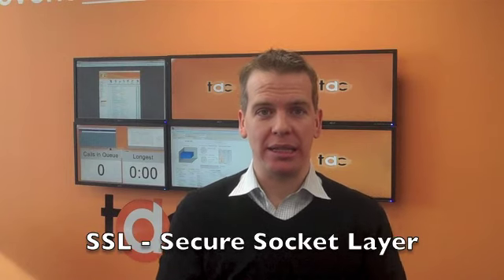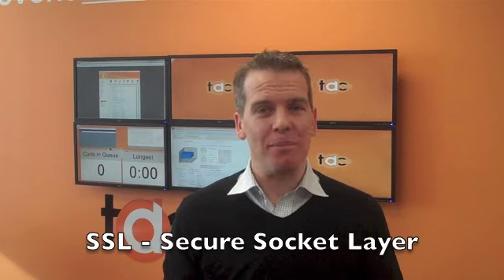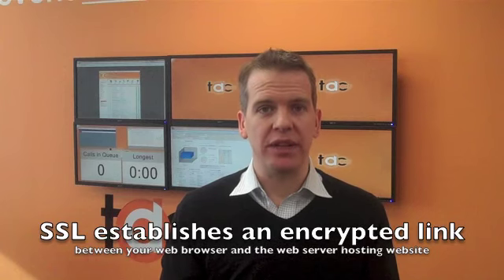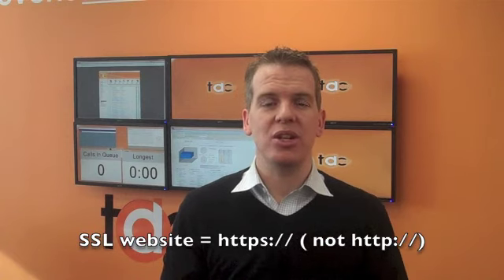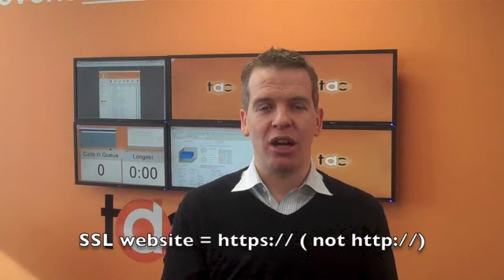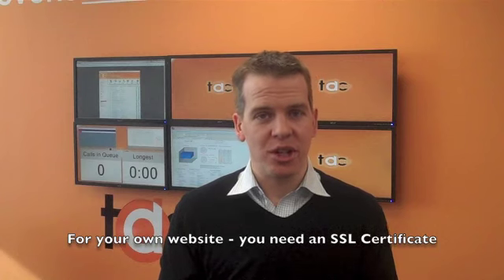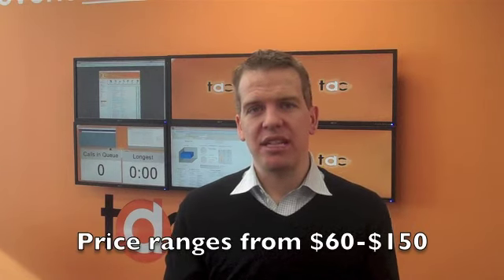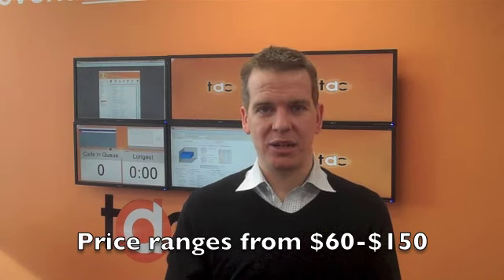What the heck is SSL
Brendan Howe, President and CEO of TDCNet, explains what is SSL, and how it can help make your network more secure against intruders.